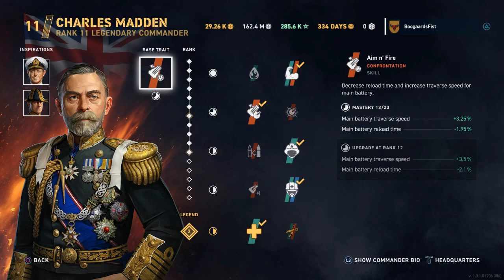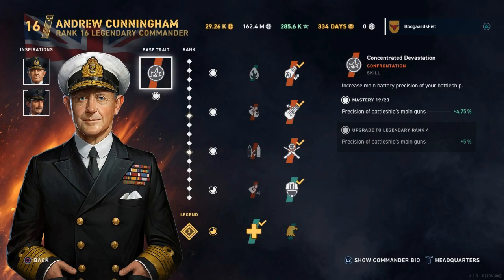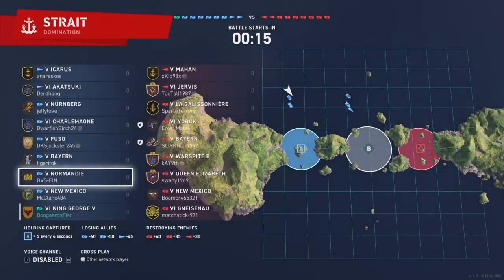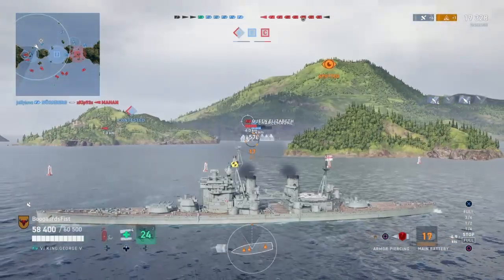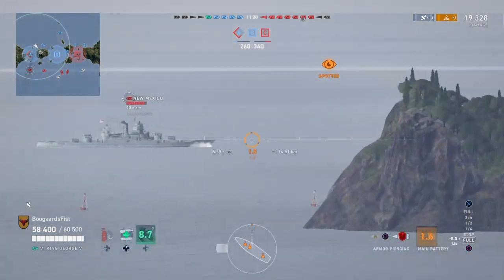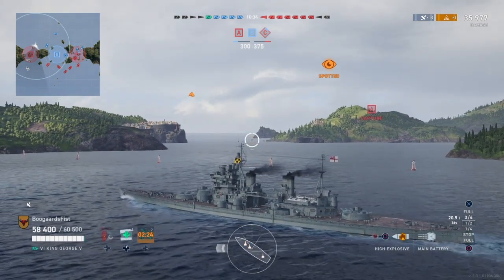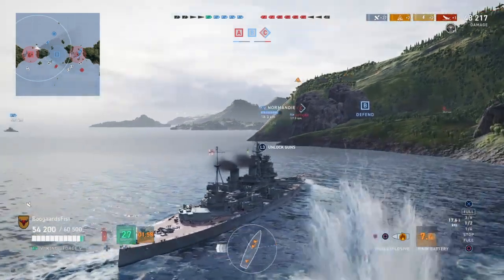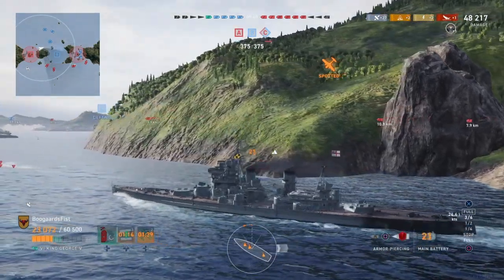King George V | BB Commander Selection | WoWs Legends Console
Gameplay replay review of the King George V (KGV), the tier 6 British Battleship in World of Warships WoWs Legends, the free to play game from Wargaming available on PS4 and Xbox 1. Battleship tips, tricks, tactics and strategy in a King George V, as well as discussing the differences between Madden and Cunningham for commander selection.